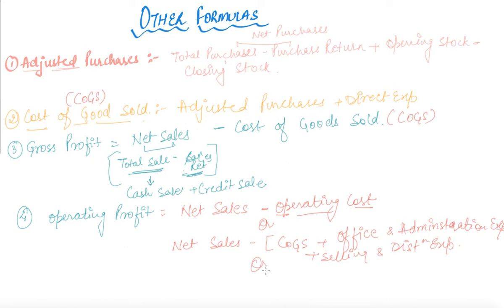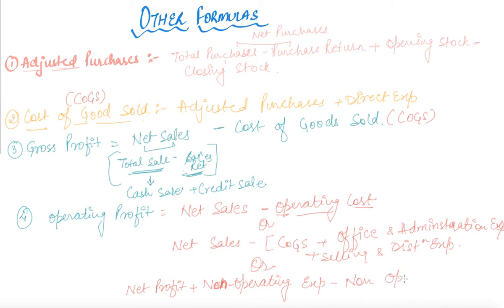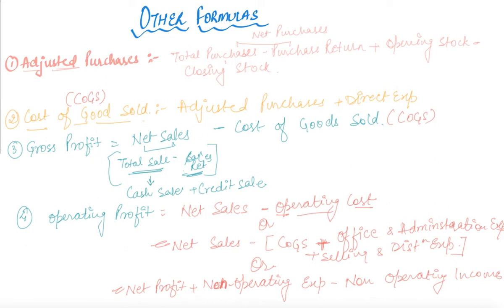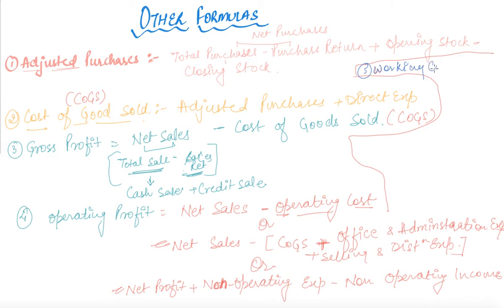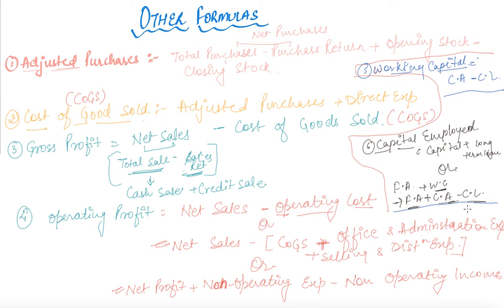Other Formulas of Financial Statement | Class 11 Accountancy Financial Statements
Other Formulas of Financial Statement | Class 11 Accountancy Financial Statements by Anjali